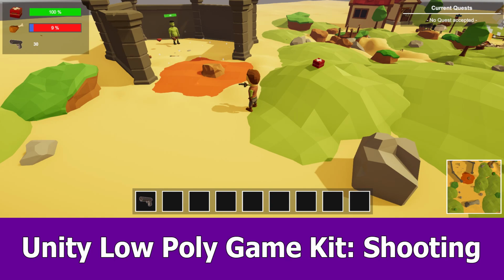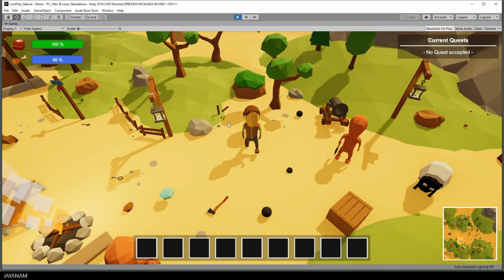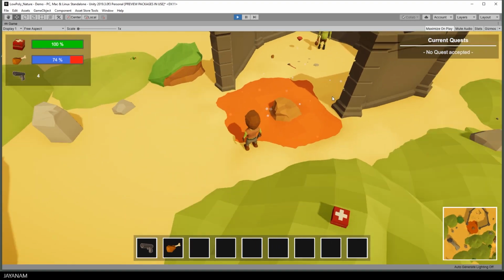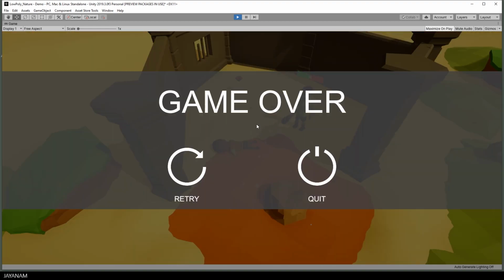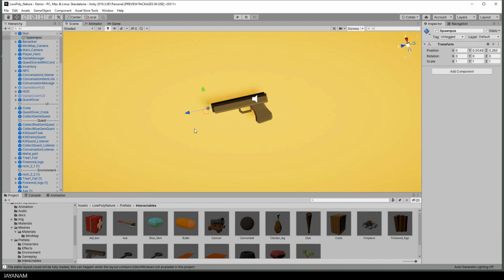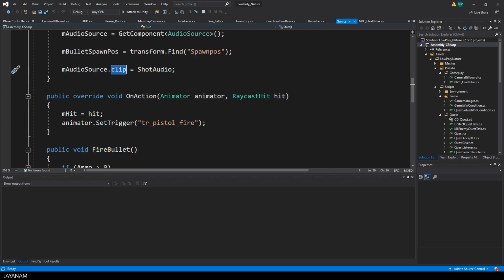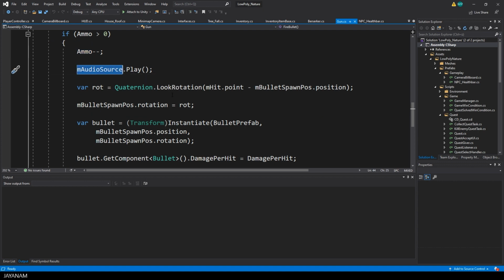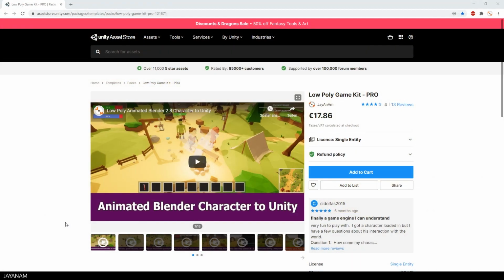Unity Low Poly Game Kit : Shooting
A new fetuare has been added to the Unity Low Poly Game Kit: Pickup a new gun item and shooting with it. In the video I show how to use the new feature and also how the shooting is implemented with a C# script that fires bullets using a RigidBody.